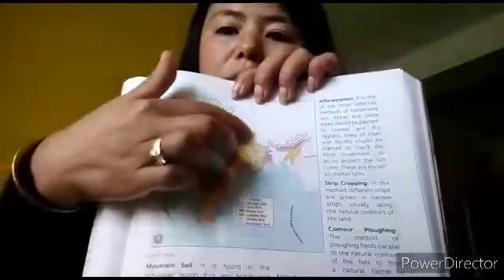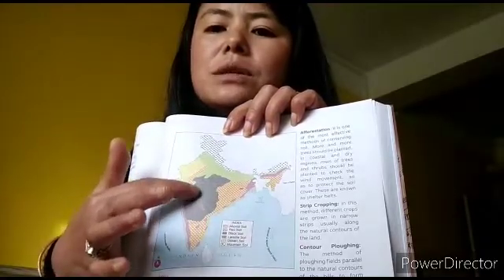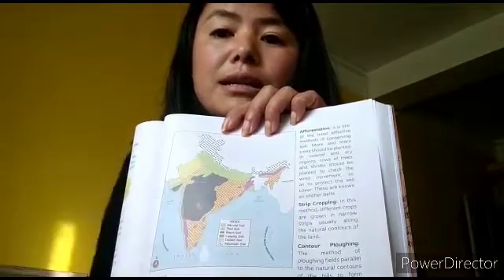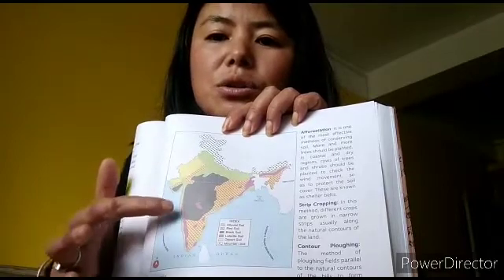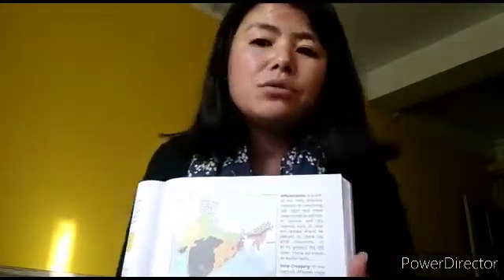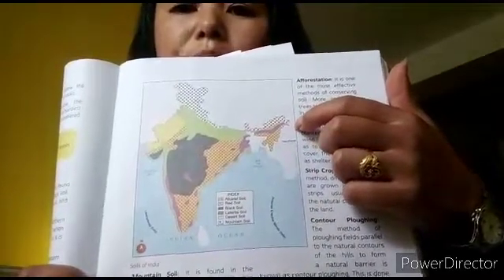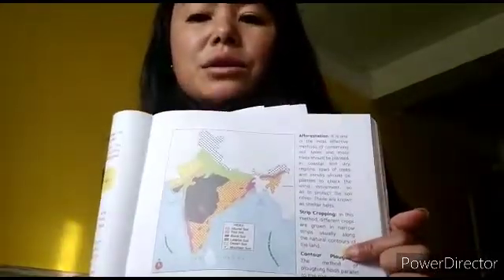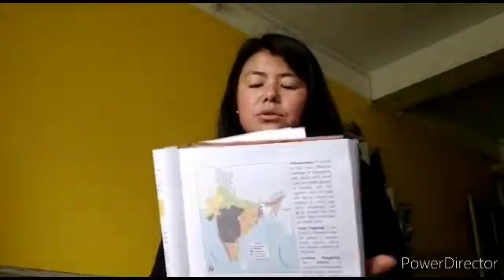CLASS- VIII - SOCIAL SCIENCE (CONTINUATION - NATURAL RESOURCES)